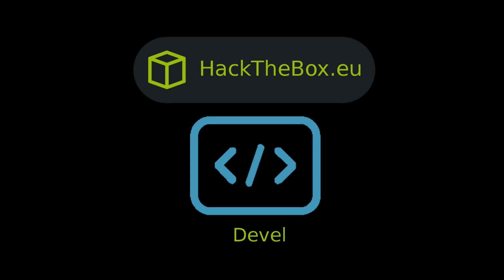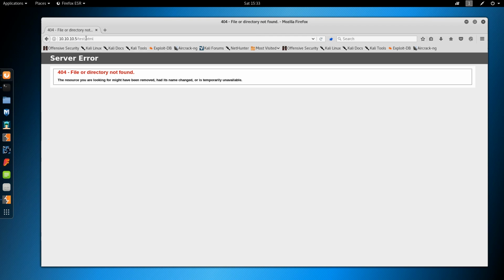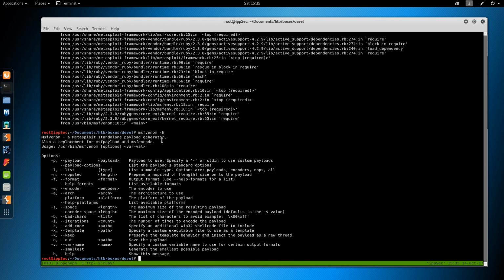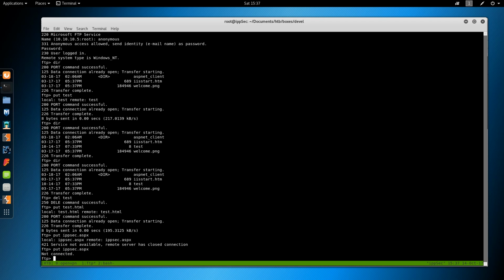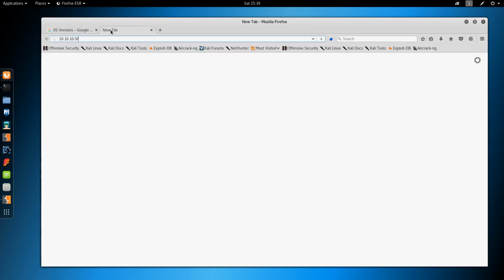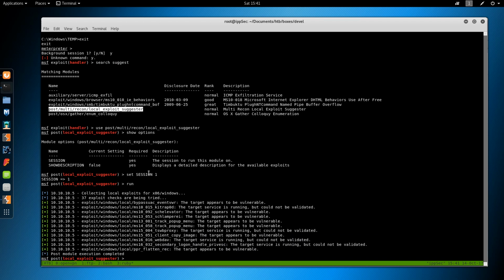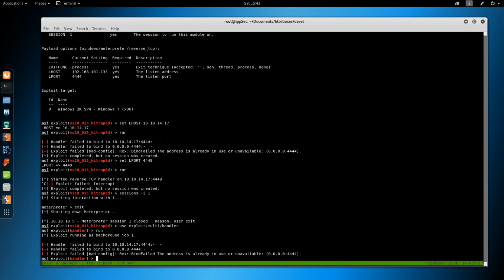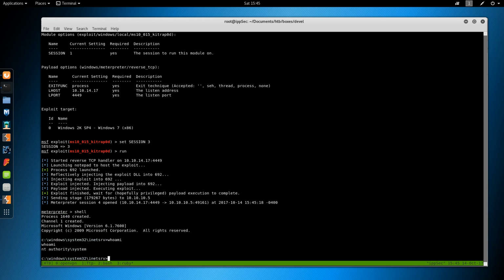HackTheBox - Devel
01:02 - Going over NMAP
02:00 - Anonymous FTP + File Upload
04:30 - MSFVenom
07:20 - Metasploit
10:00 - Exploit Suggestor
11:30 - Getting Root